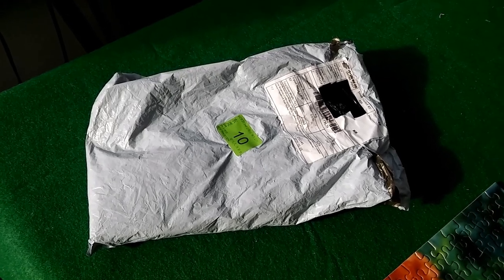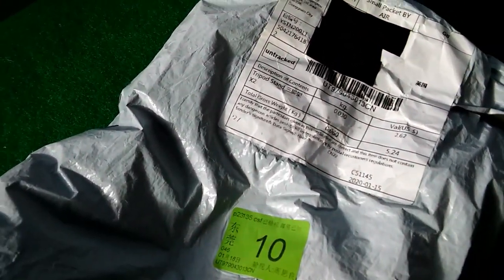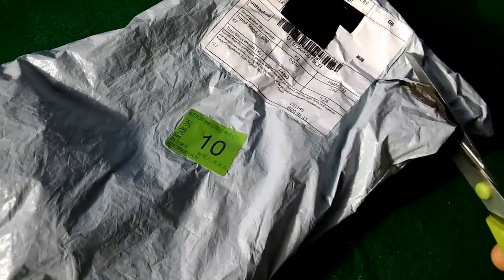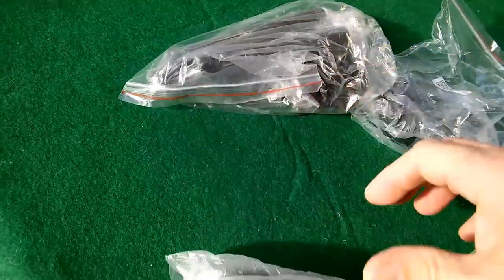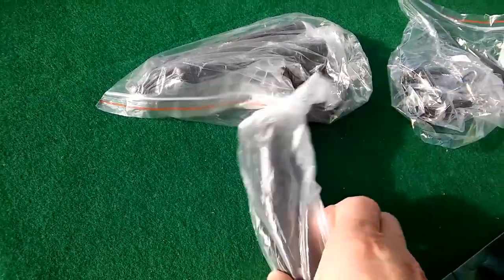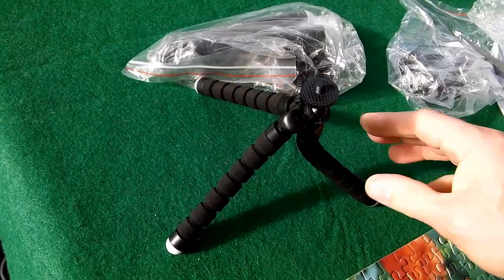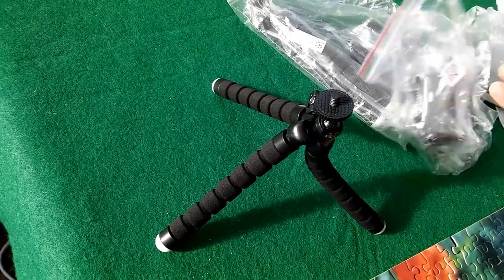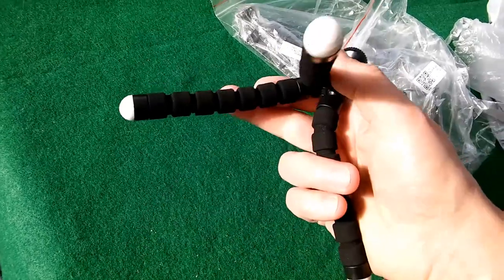Grandad's Postbag 200205 flexi tripods for my action cameras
Flexible Tripod Stand Gorilla Monopod Mount Holder Octopus For GoPro Camera - these cost me £4.04 for the pair